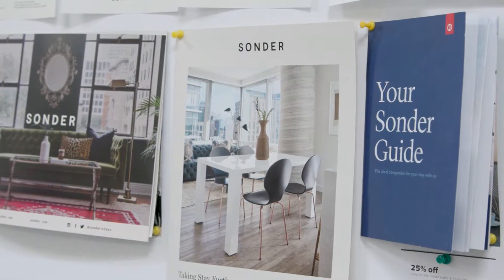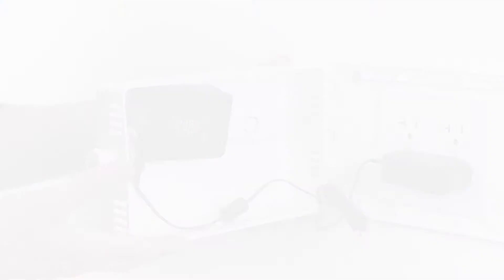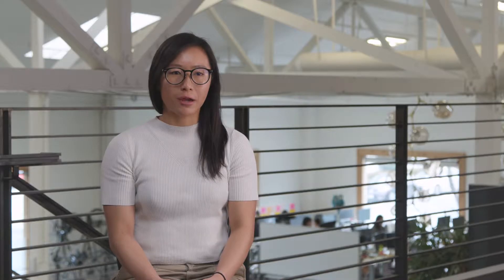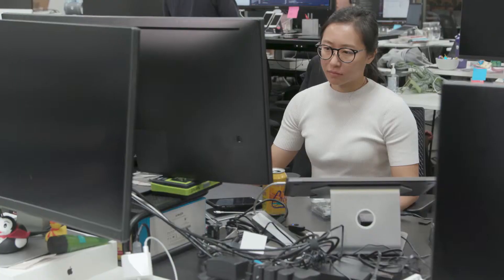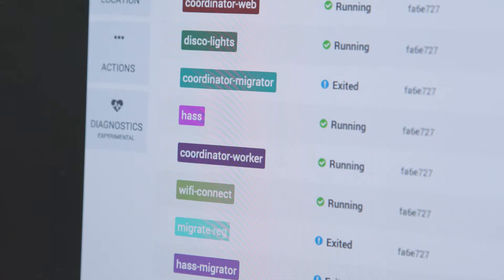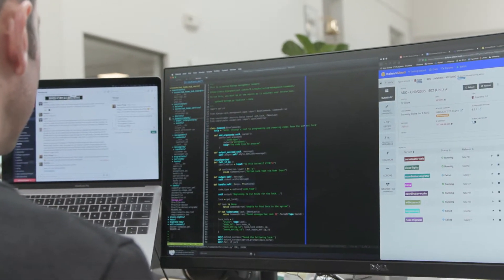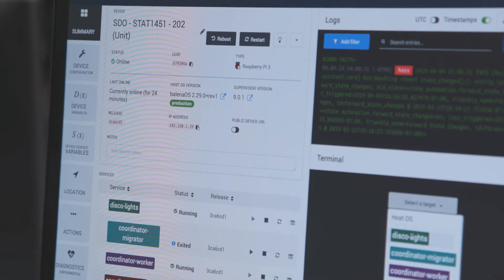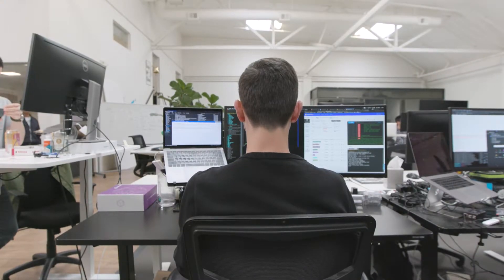Sonder + balena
We visited the Sonder team in San Francisco to hear about how they use balena to manage their fleet of IoT devices. Learn more about Sonder at sonder.com

Video Production: David Albright Media, dalbright.com

balena.io